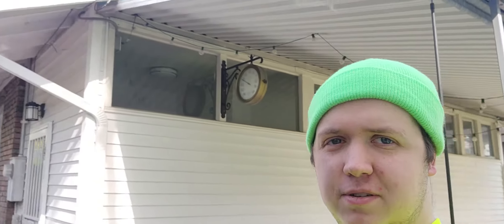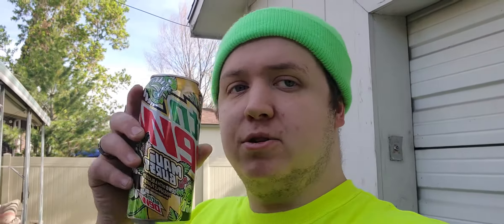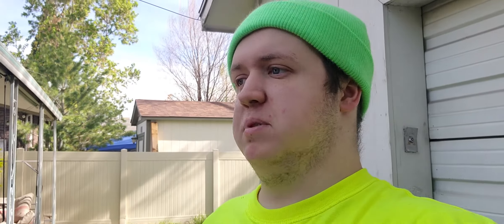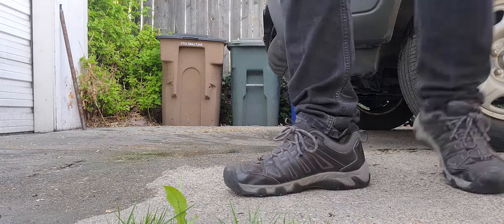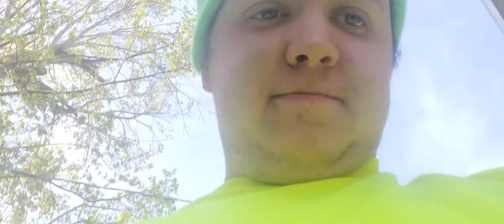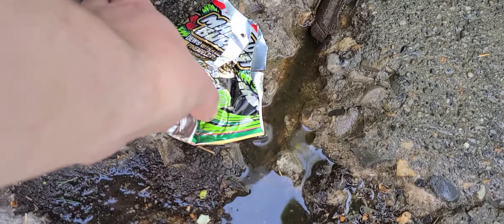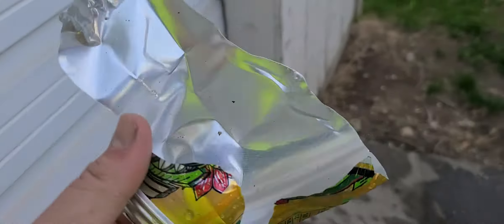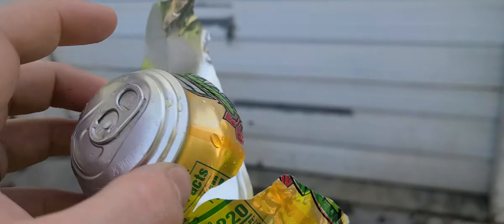Can destruction Ep6